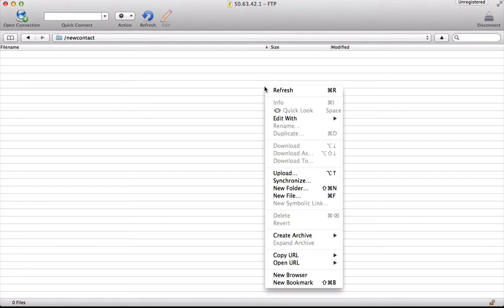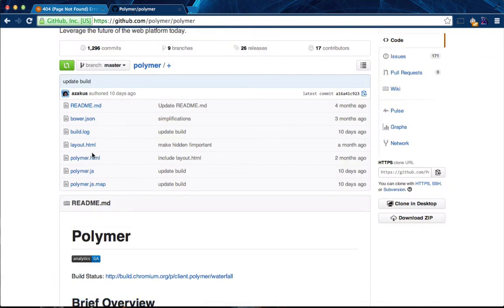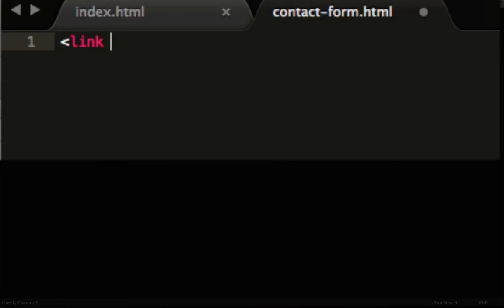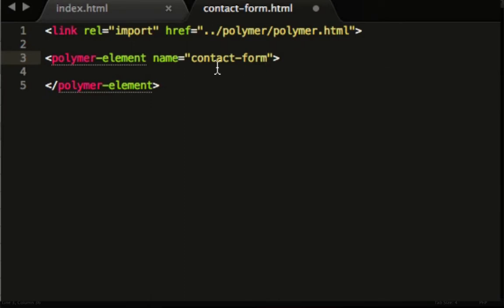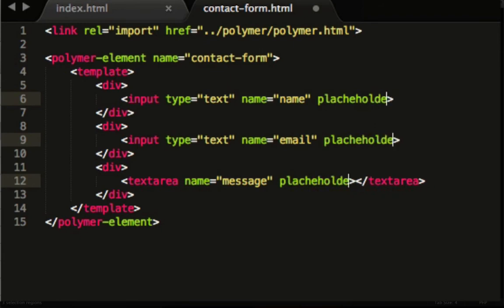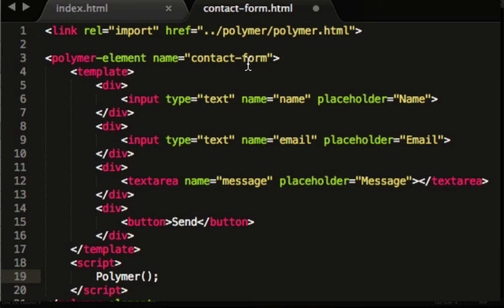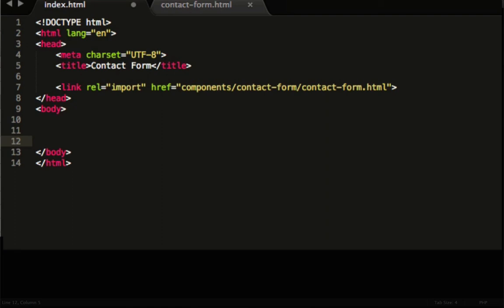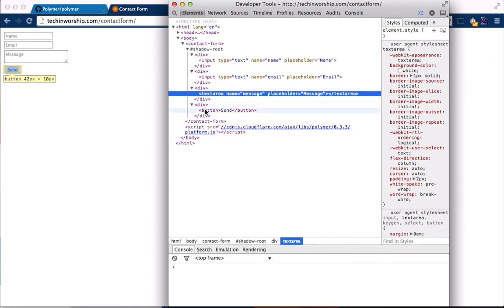Web Components and Polymer - Part 2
In this tut, we'll get our hands dirty and create our first Polymer web component.  We're going to create a contact form element.  Check out the following links for the documents listed in the video.

Thanks for Liking and Commenting on this video! For more great content like this, check out

RhinoIO is a development and design blog featuring AngularJS, JQuery, Swift, Objective C, PHP, HTML, CSS, and more.

EVERY MONDAY: Best of Swift
EVERY WEDNESDAY: JavaScript Roundup
EVERY FRIDAY: Brand New RhinoIO Content